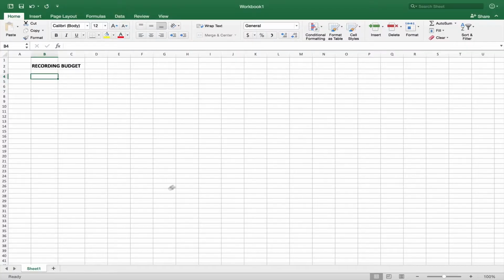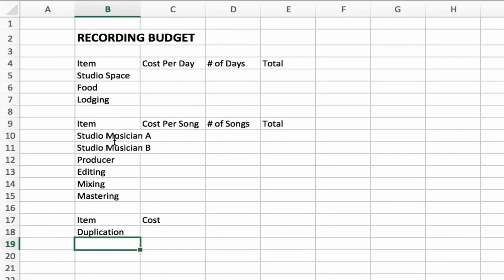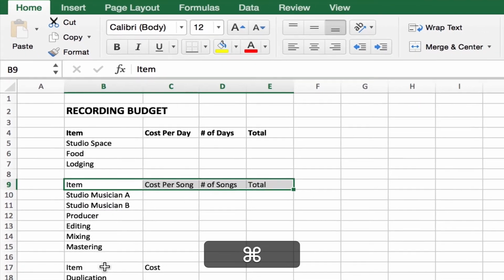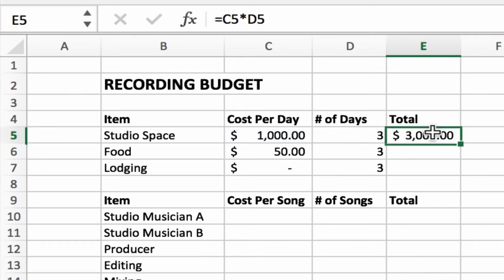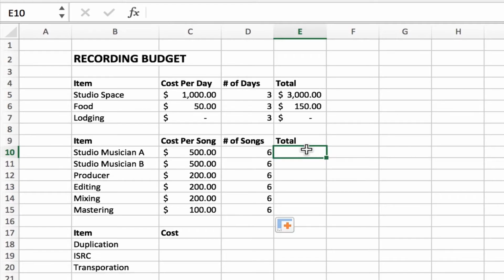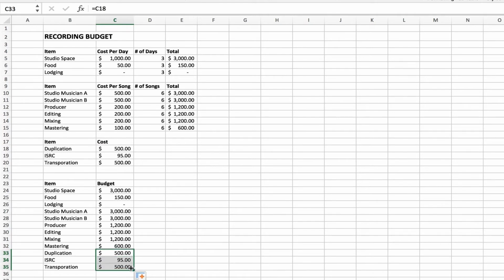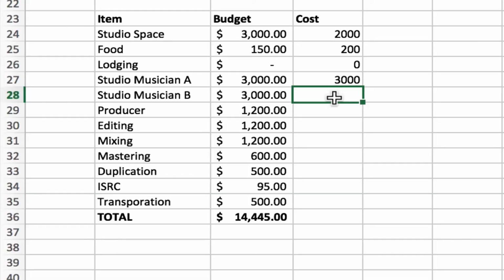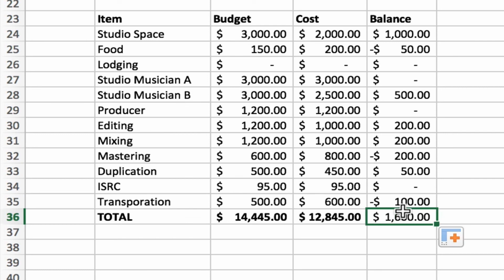Budgeting Your Record | Album Release | Navigating the Music Business with Leah Waldo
In this video series, Leah Waldo will teach you how to navigate the music business over the course of four lessons. She draws from her personal experience as a country artist, performing under the name Elisa Smith with her band the Tiny Little Lies. In the first lesson, Leah goes over why musicians are well-equipped to be entrepreneurs, and what it means to be a band leader. She also helps you articulate your IVI (identity, vision, and intention), which you will use throughout the next three lessons. In lesson 2, Leah dives into building your brand as an artist and the tools and techniques that you can use, including email lists, social media, networking, and partnering with other brands. She also talks about gathering assets to create an electronic press kit, with the goal of securing gigs. In lesson 3, Leah talks about the business of planning an album, which involves creating a budget, finding a producer, choosing which songs to put on the record, and optimizing those songs for the studio. In the fourth and final lesson, Leah goes over crowdfunding and how to plan your own campaign from beginning to end.

ABOUT LEAH WALDO:

Leah Waldo is the Associate Director of Online Curriculum for Berklee Online. After completing her studies at Berklee, Leah received her Master’s in Education from the Harvard Graduate School of Education. In collaboration with Berklee’s faculty, she designs rigorous and meaningfully relevant degrees, certificate programs, and courses steeped in project-based learning, inquiry-based learning, and learning by design. Leah is also the leader of her country band, Elisa Smith and the Tiny Little Lies.

About Berklee Online:
1-866-BERKLEE (US)
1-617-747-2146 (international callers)